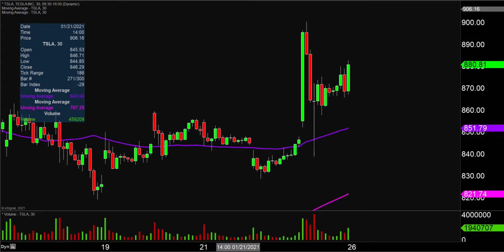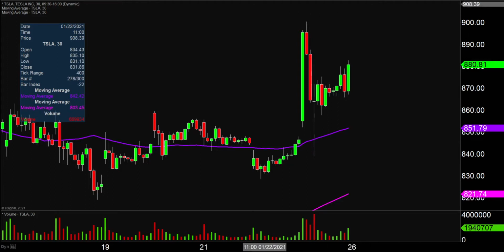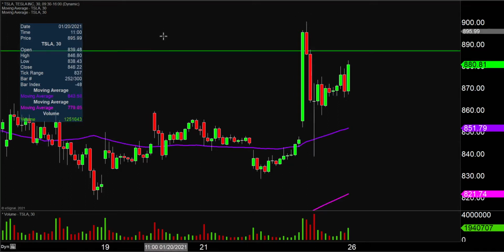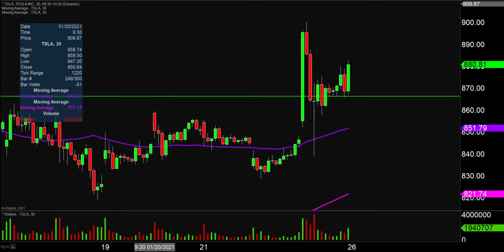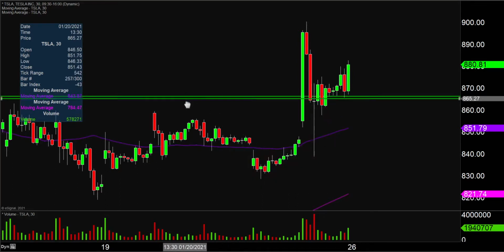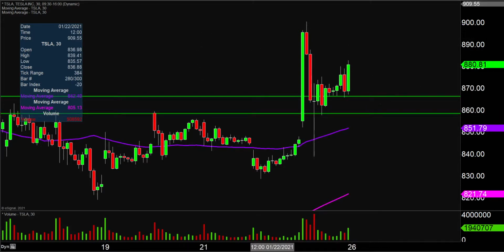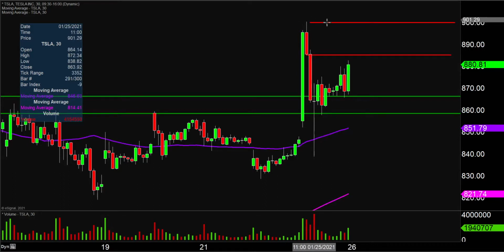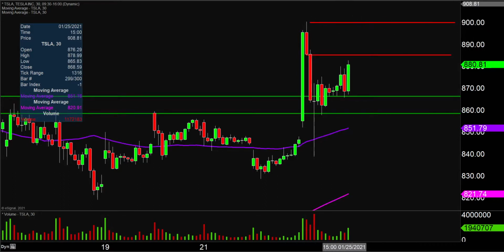Tesla, Inc. - TSLA Stock Chart Technical Analysis for 01-25-2021